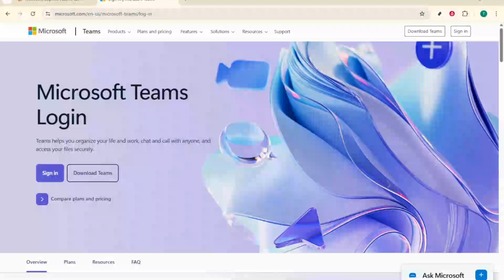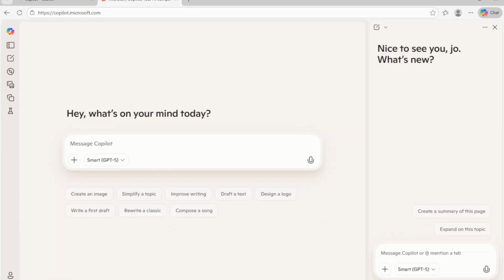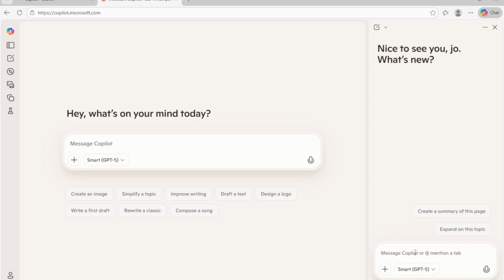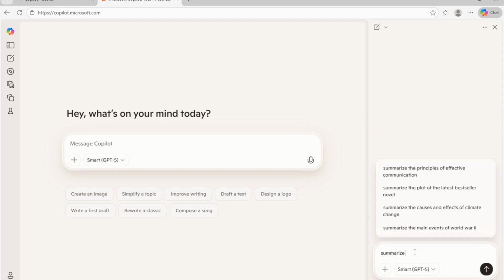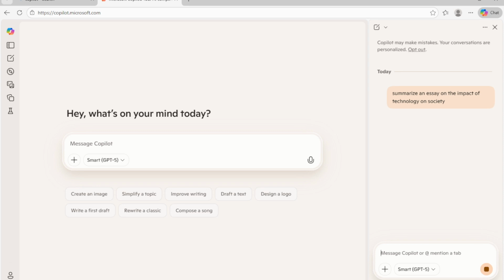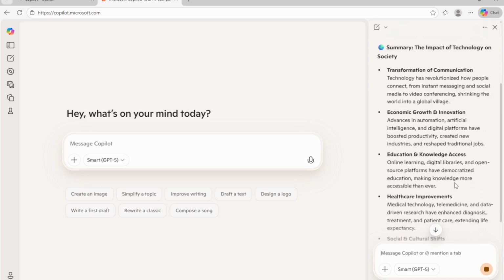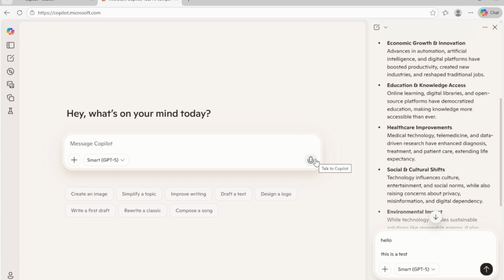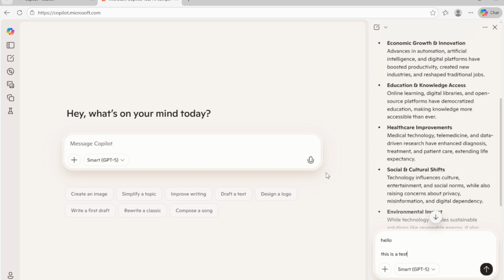Chat with Microsoft Copilot Effectively [2025 Guide]